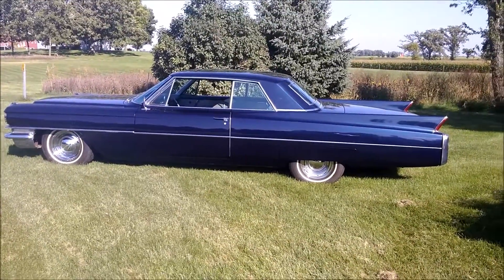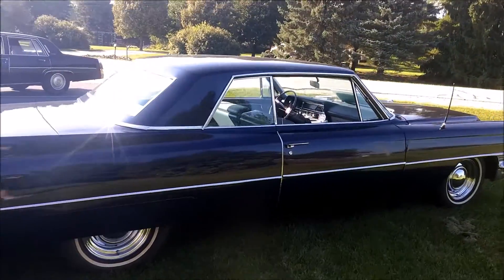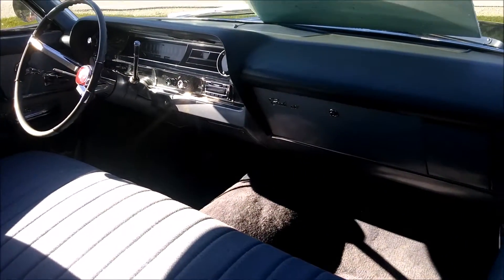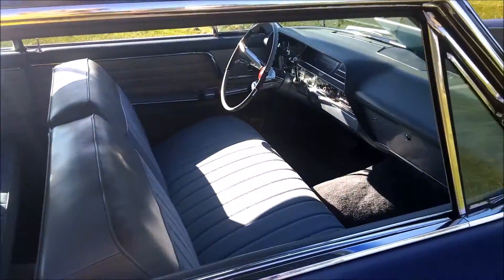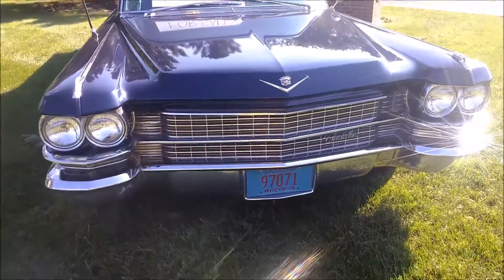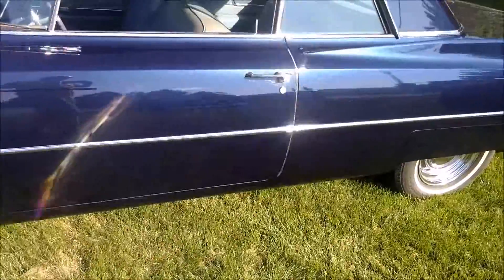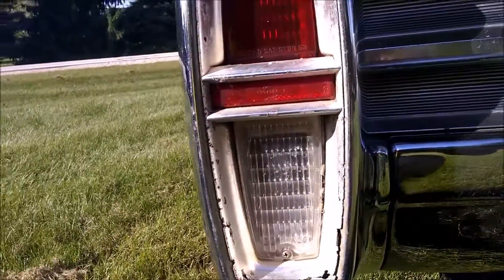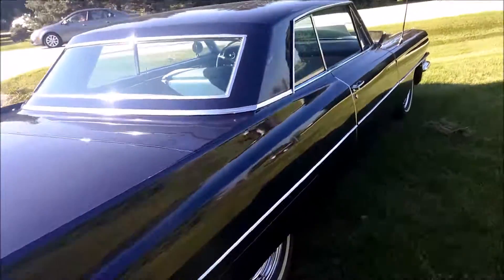63 cadillac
It is for sale, but I don't know the price or for how long.